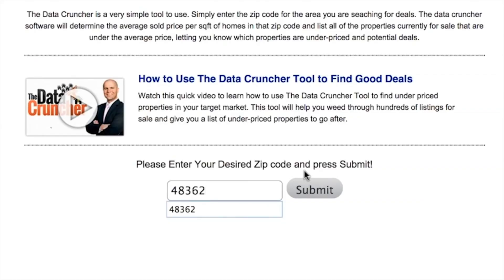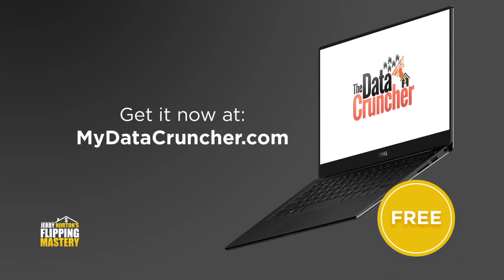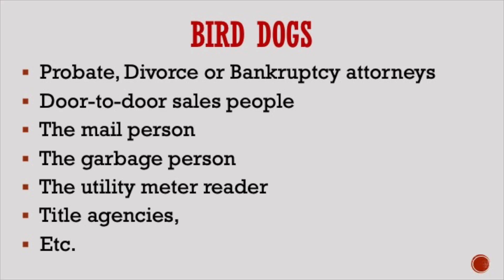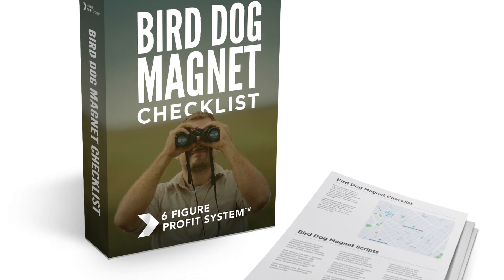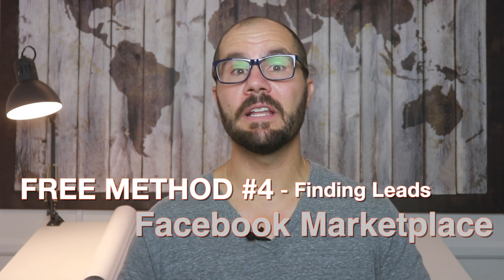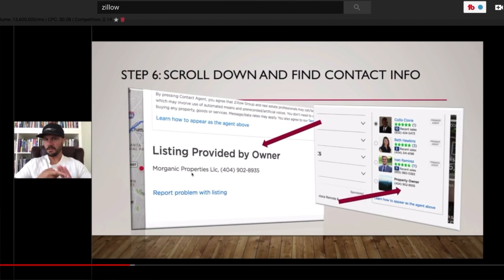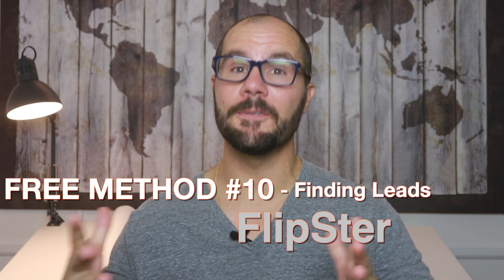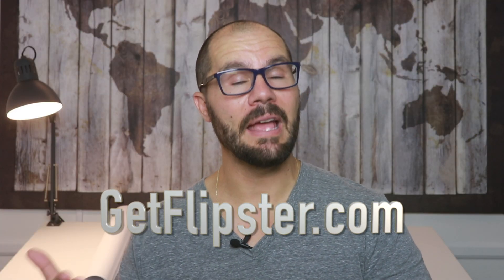How To Find Wholesale Deals For FREE!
The secret to successfully and consistently wholesaling houses is being able to generate leads every single day. Well if you don’t have a big marketing budget or any budget at all, this video is for you. I’m going to share with you my top 10 FREE lead generation strategies as well as some free tools and resources. So get ready to learn how to find wholesale deals for free!

Free Methods of Finding Owners of Properties:
1. Central Appraisal District
–Google: [your county name] central appraisal district
2. County Tax Assessor
–Google: [your county name] tax assessor
3. Public Record
–Google: [your county name] public assessor

List of Motivated Seller Key Words:
Fix
Fixer
Fix up
Fix and flip
Flip
Wholesale
Handyman
Flashlight
As is
TLC
Estate sale
Probate
Must sell
Cash only
Cash sale
Retired
Bank
Bank owned
REO
Desperate
Condemned
Motivated
Code violations
OBO
ARV
Financing available
Owner financing
Seller finance
Lease option
Owner will carry
Transferred
Foreclosure

**NOTE: For any FREE training, tools, resources:
Click on the link and enter your email. The download is automatically emailed to you. If you don’t see it, check your junk/spam folder, in case your email provider put it there.

FREE Funding Kit (Raise 100% Funding for Your Deals):
MyFundingKit.com